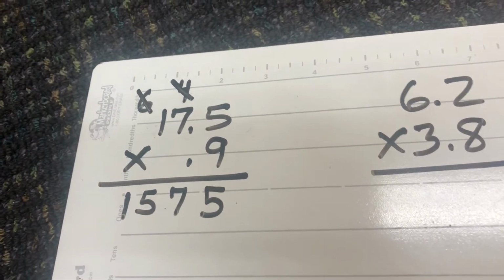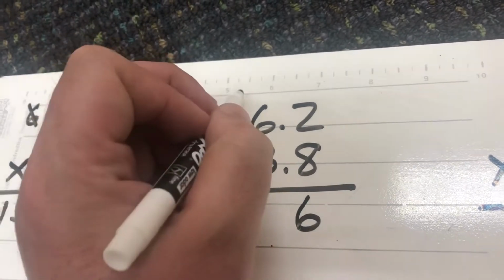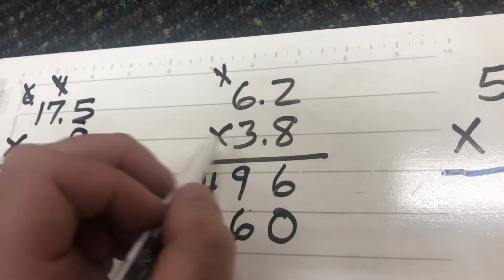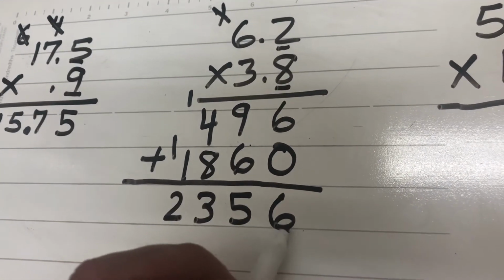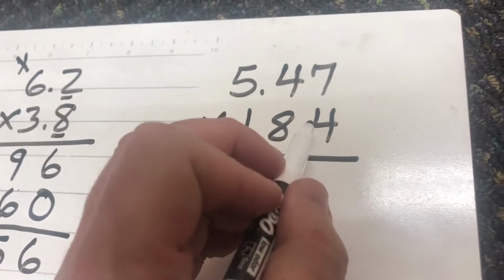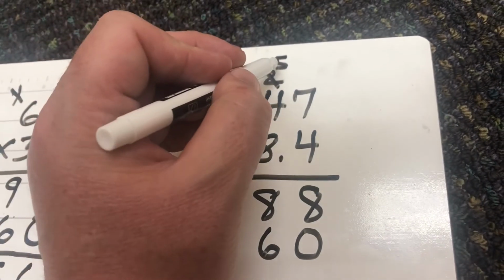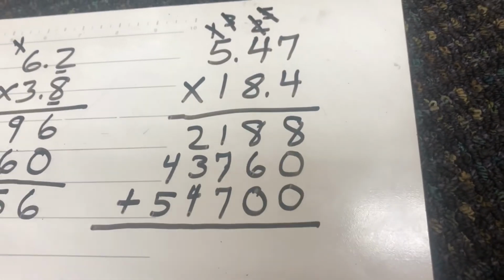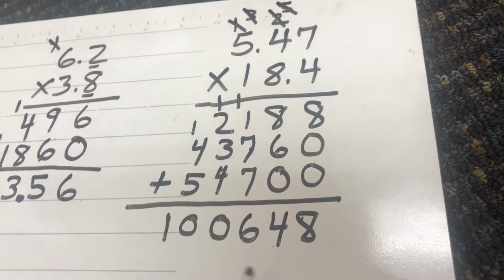5th grade Big Ideas 5.6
Multiplying with decimals in both factors, part 2